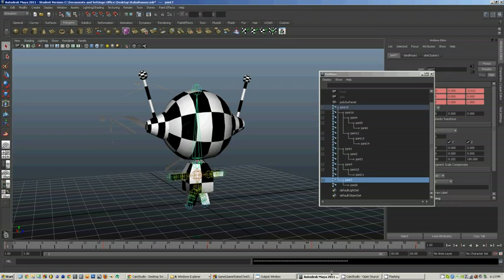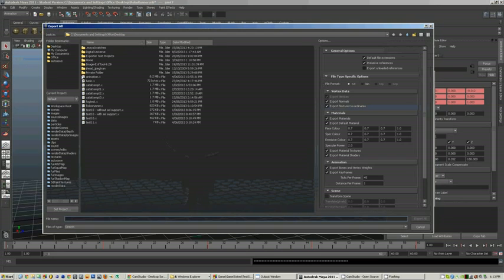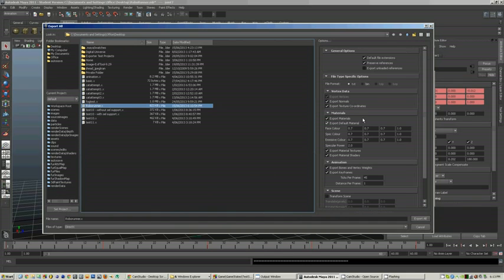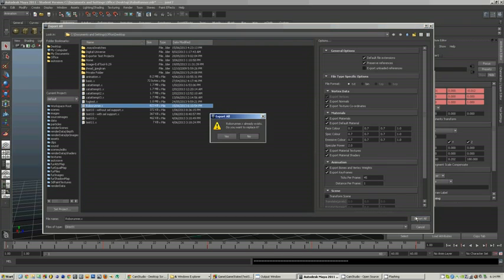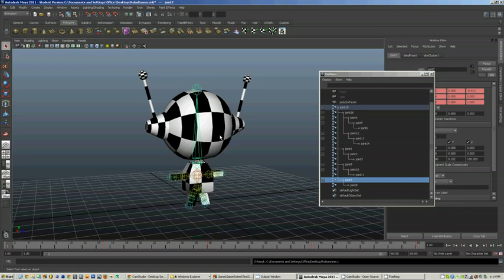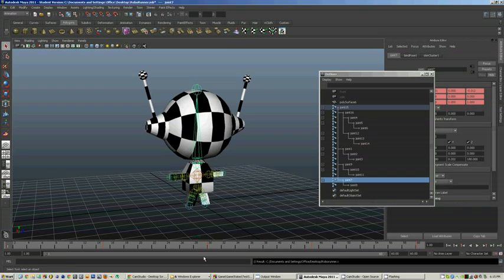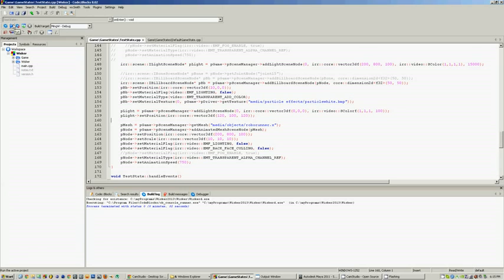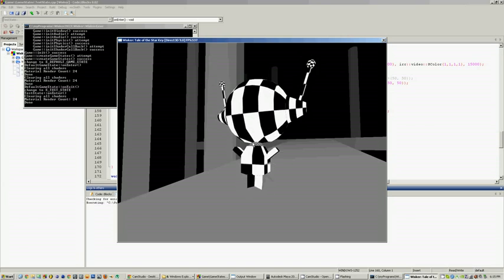Maya Plugin: I wrote a DirectX Exporter (C++, MayaSDK)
This is a demonstration of one of my Maya Exporters. This one exports to the Microsoft DirectX 3D Model Format. I wrote this because its the best format to use with Irrlicht. Binaries for Windows Available on my GitHub